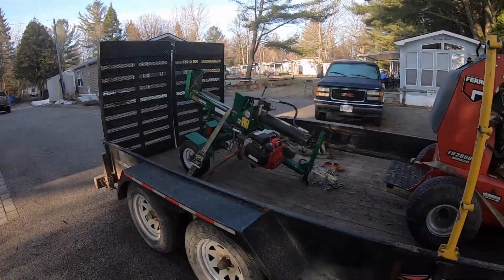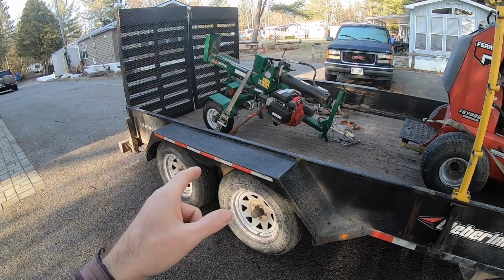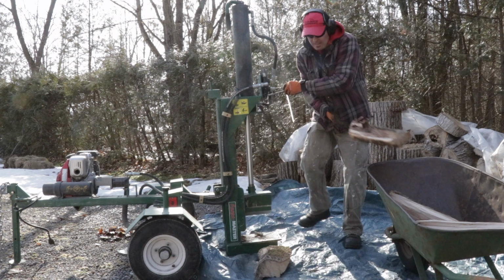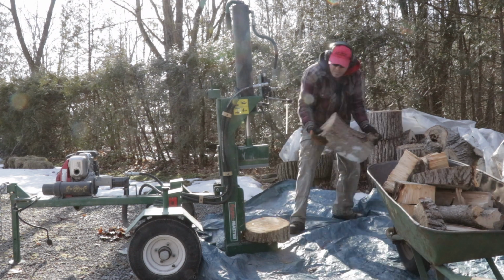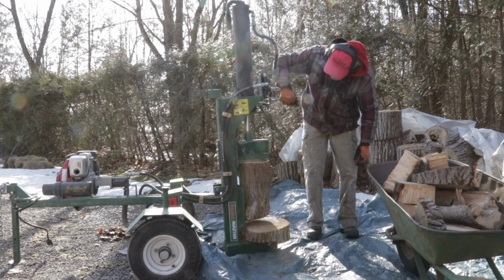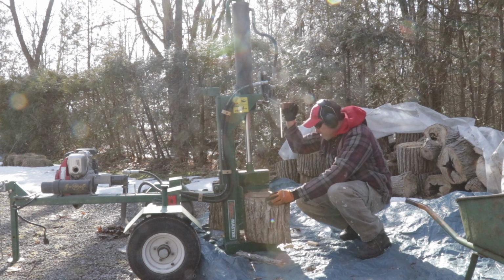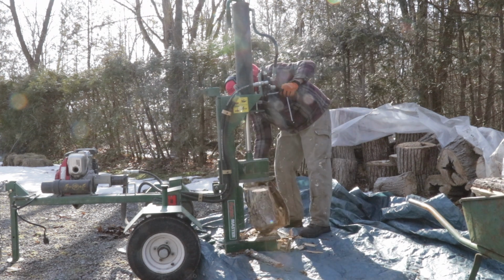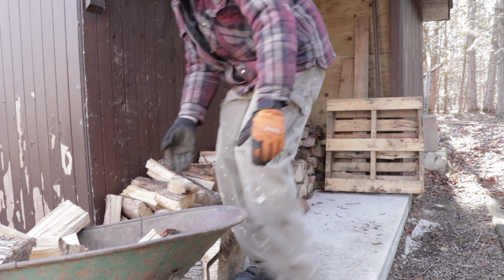First Job of the Season | Log Splitting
First official job of the season. Splitting some logs for a customer.

If you would like us to review a product, give us an email

Blink Video Doorbell

The 10xX Rule

The E-Myth Revisited

3M Work Tunes Bluetooth

Kujo Yardwear shoe

OUR GEAR

Lawn Care

Walker Mower B27I
Walker Mower T25i
Toro 21" commerical mower
Lawn boy self propelled
2 Stihl FS90R’s
1 Stihl FS91
ECho SRM 3020
2 StihlBR 700 Backpack Blowers
StihlRB400 Power washer
2 Echo PB8010 Backpack Blowers